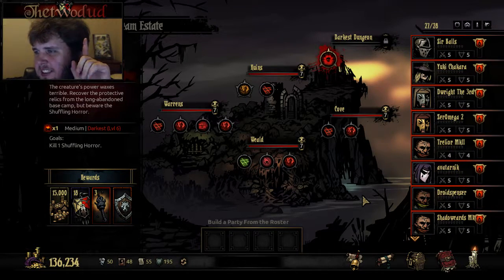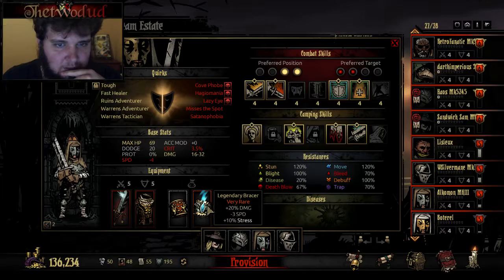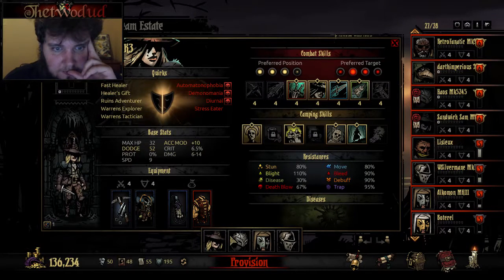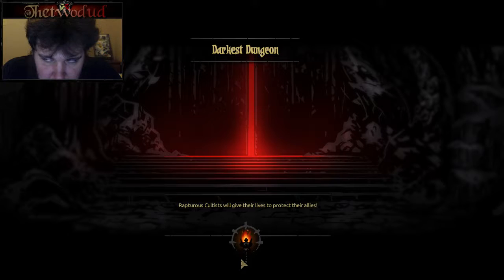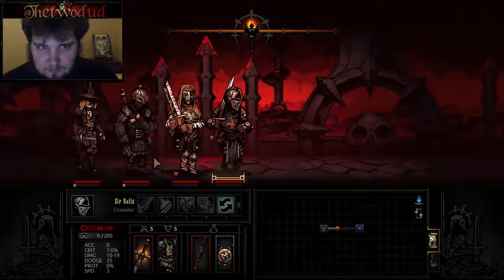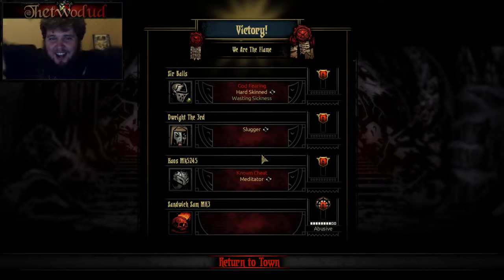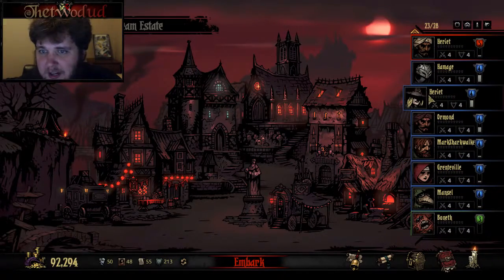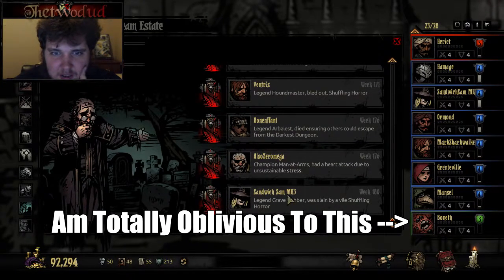Darkest Dungeon ┇ Shuffling Horror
In this Darkest Dungeon highlight, we take on the first of the three Darkest Dungeon Quests to defeat the Shuffling Horror.